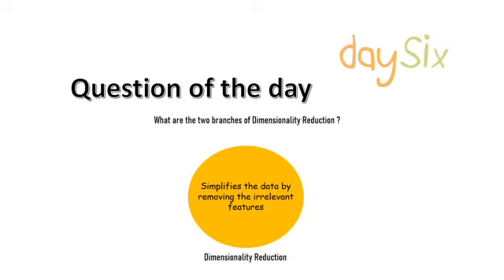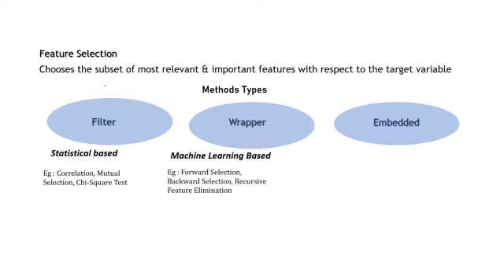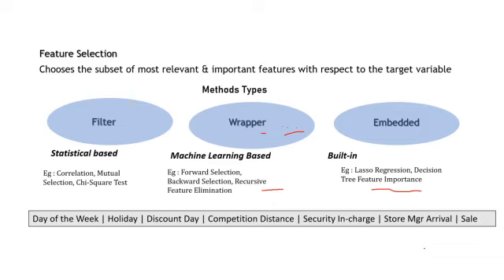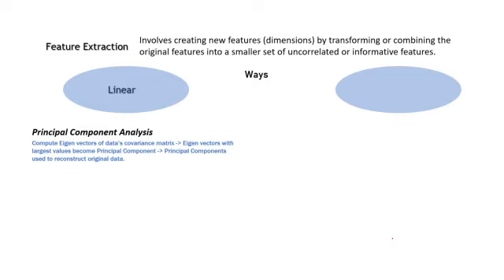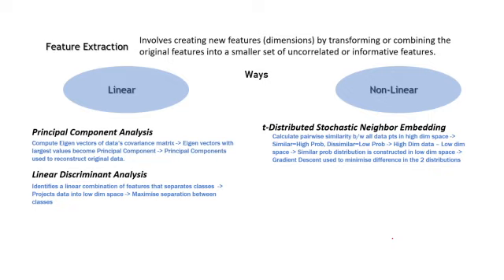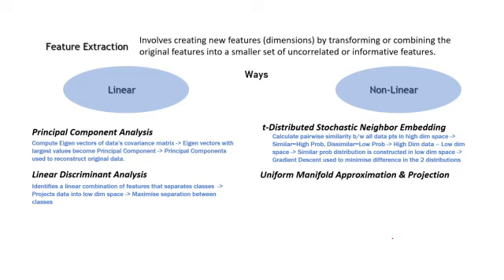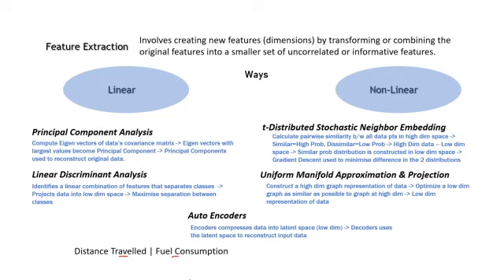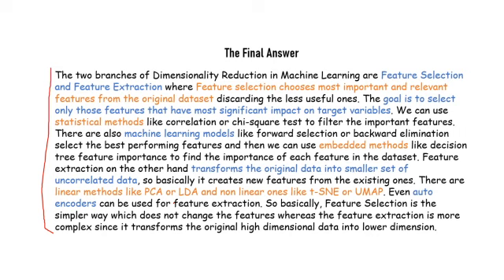Machine Learning Challenge Day 6 (Branches of Dimensionality Reduction)